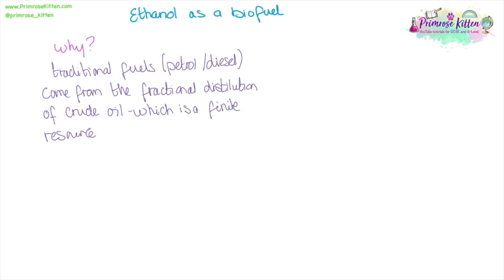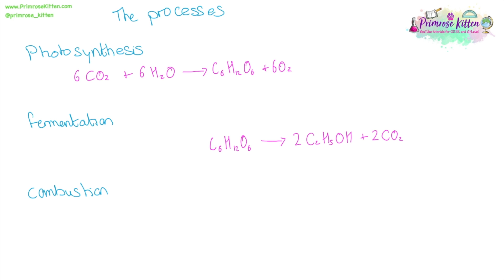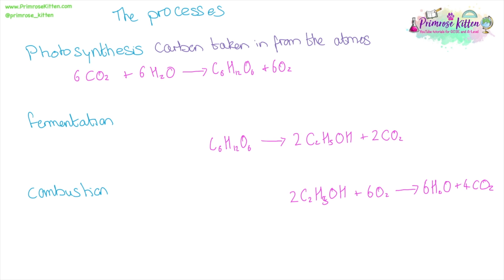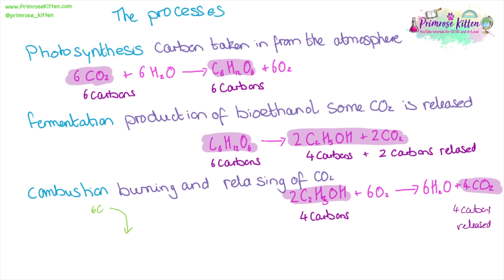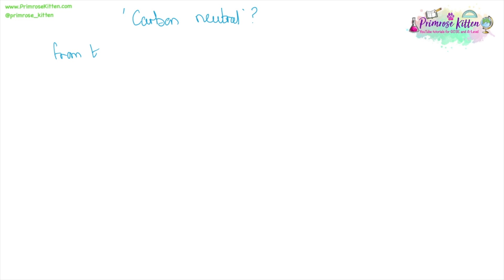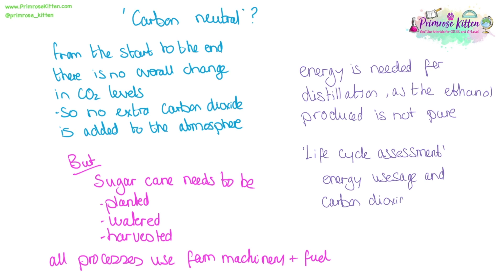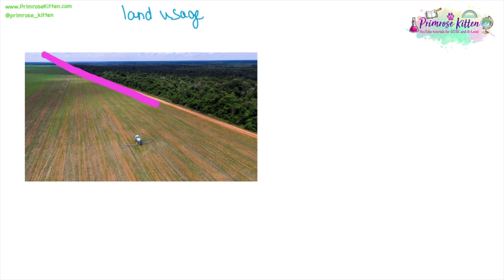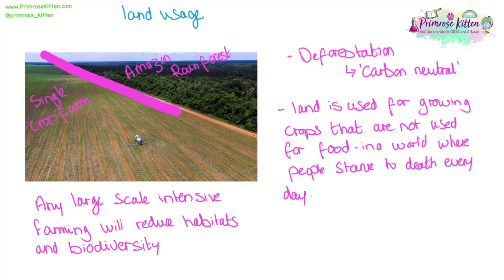Ethanol as a Biofuel | Revision for Chemistry A-Level and IB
00:00 start
00:34 Ethanol as a biofuel
01:23 The process
04:34 Carbon neutral?
06:22 Land usage

A-Level Maths Courses, FREE revision guide and workbooks just sign up to get free access